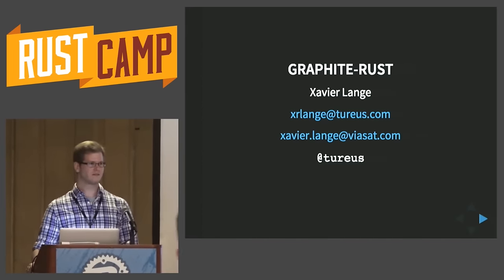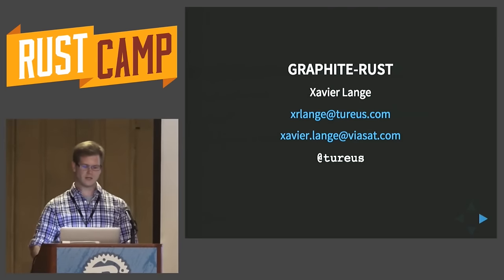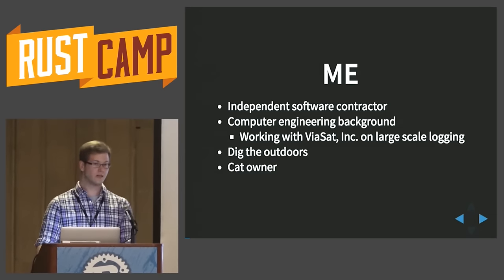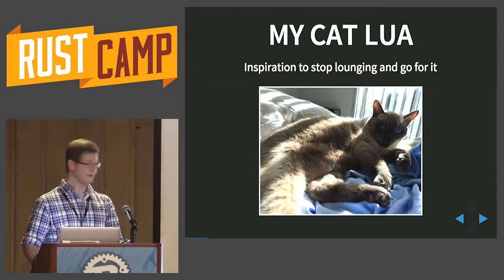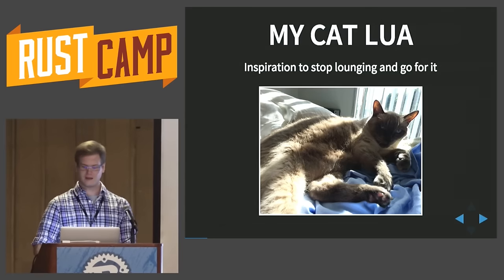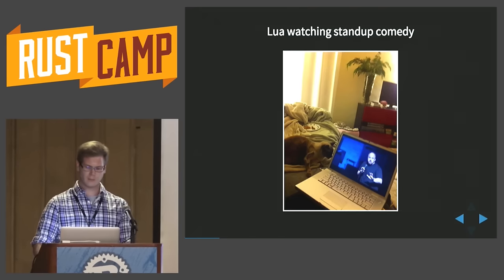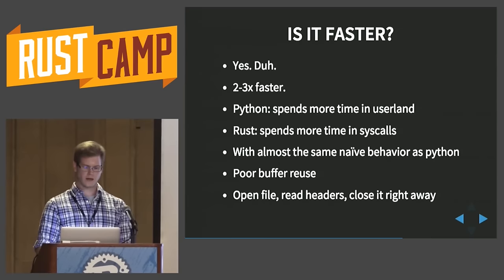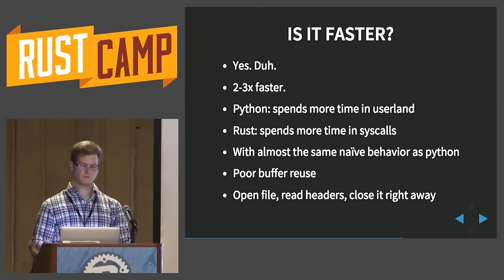RustCamp 2015 - Graphite-Rust: A Fast Time Series Database Implementation by Xavier Lange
Graphite-Rust: A Fast Time Series Database Implementation by Xavier Lange

Time series databases are the backbone of metrics gathering in large computer systems. The most popular service is a difficult to understand and suboptimal implementation done in Python. Rust's strong typing, safe data reuse, standardized build tool, and easy integration with performance tools have made it possible to build a high performance replacement.

This talk will cover the rearchitecture of the popular graphite metric system redone entirely in Rust and currently used in production. This is not a line-for-line rewrite but it is compatible with the wire protocol and disk format.